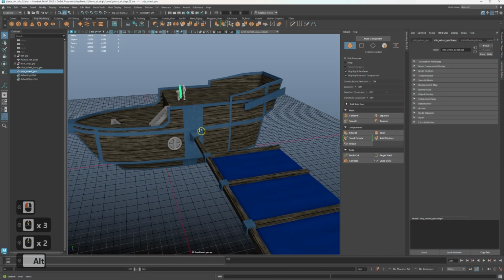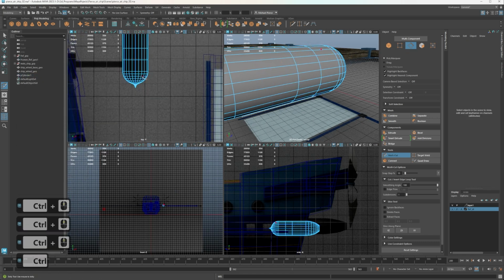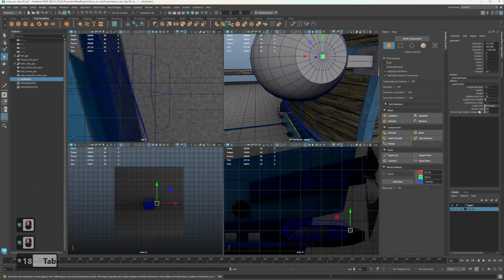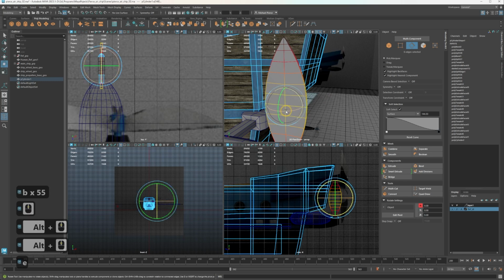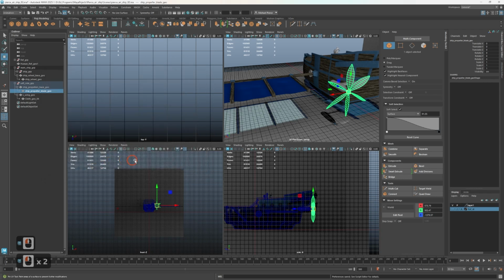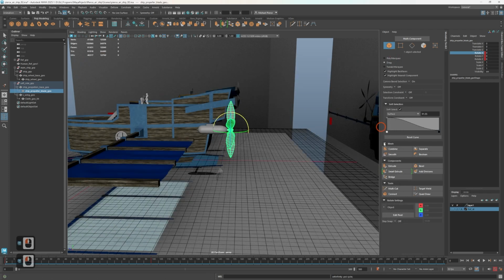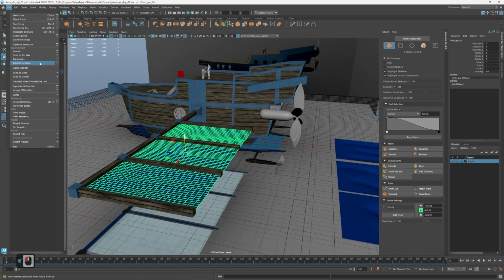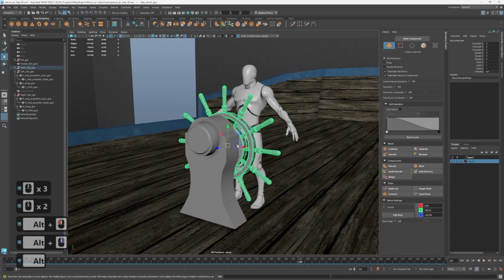Model & Animate Airship Propellers in Maya - Complete Guide!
🚀 Continue your 3D modelling journey with Mike, a skilled game design instructor from Trillium College, as he teaches you how to model and animate the propellers of an airship in Autodesk Maya. This tutorial covers the process from creating the propellers to animating them for realistic movement.

🛠️ What you’ll learn:

Modeling detailed propellers in Autodesk Maya.
Techniques for rigging and animating propellers.
Tips for achieving smooth and realistic propeller motion.
Final adjustments and rendering tips to polish your animation.
🎨 Perfect for beginners and experienced modellers, this guide will enhance your skills in both modelling and animation.